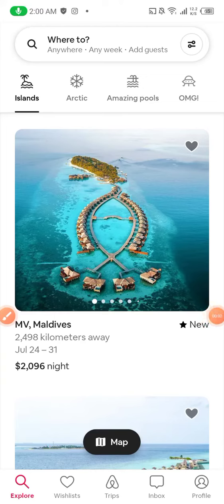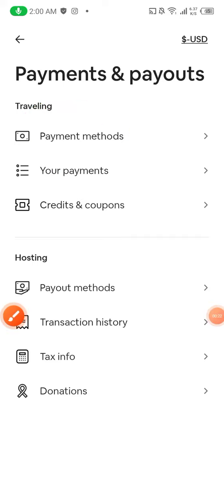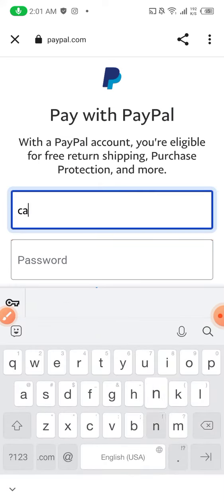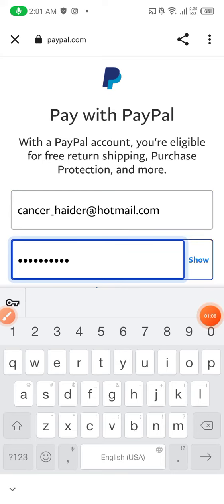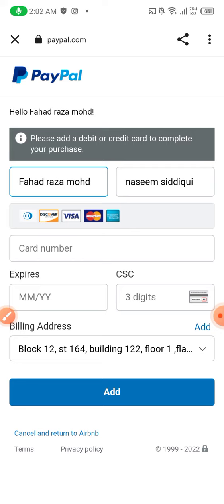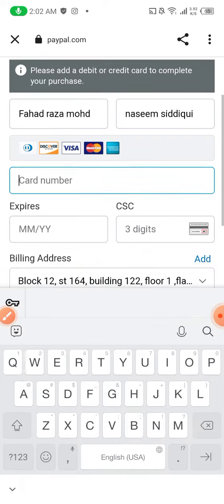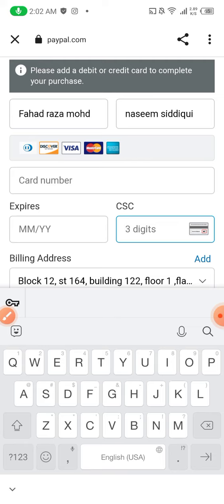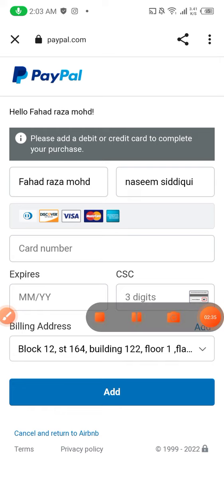how to connect AirBnB to your paypal account?